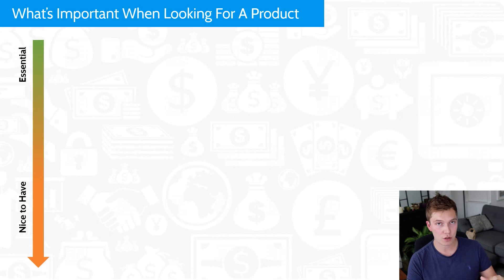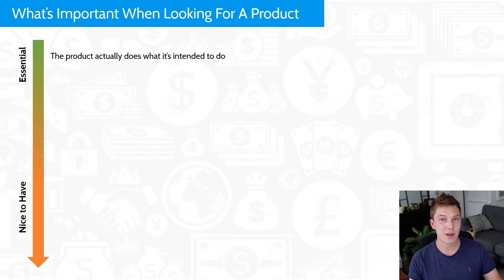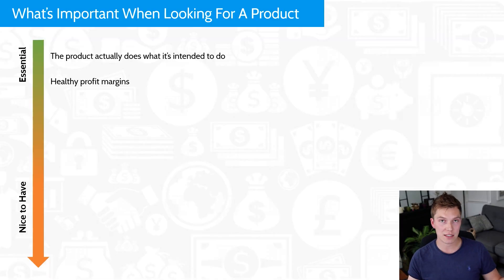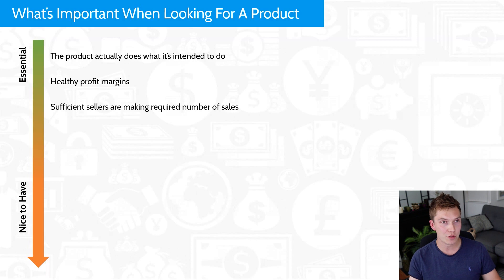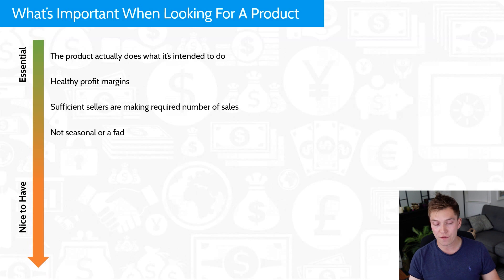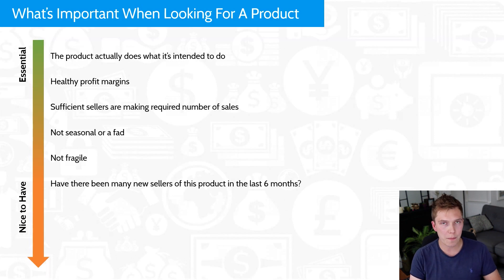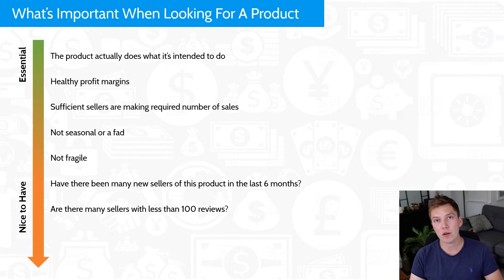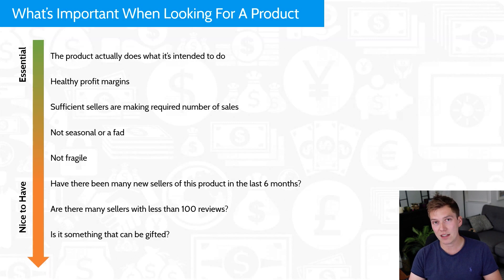Why You Can't Find A Product To Sell With Amazon FBA | Amazon FBA UK Product Research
There are no products left to sell with Amazon FBA!! That's something I hear a lot from people interested in selling on the platform.. In this video I discuss why people are having a hard time finding that perfect 10/10 product to sell with Amazon FBA, and talk about what you need to do to find a good product to sell with Amazon FBA.

Focus on the three things I outline in this video, and you will be off to a good start. Above all, make sure you are adding your own touch to the product!